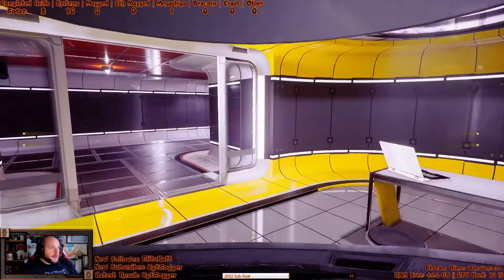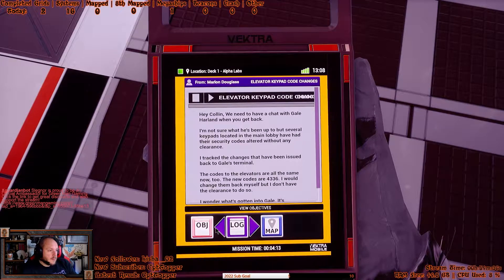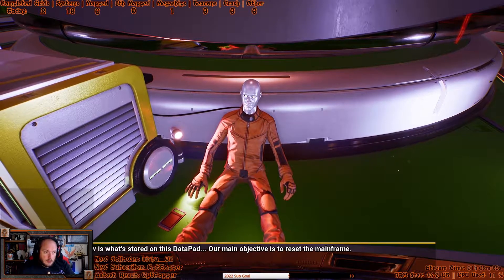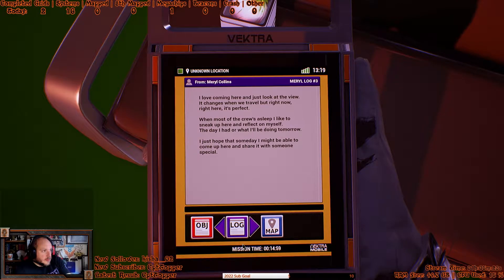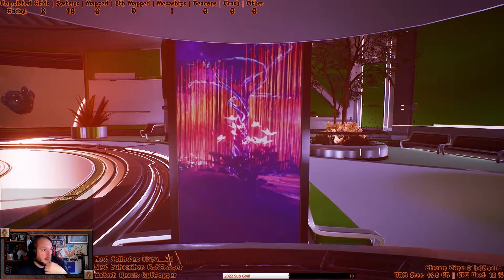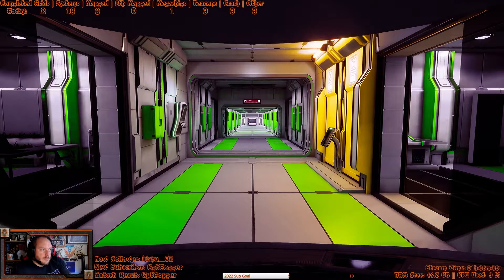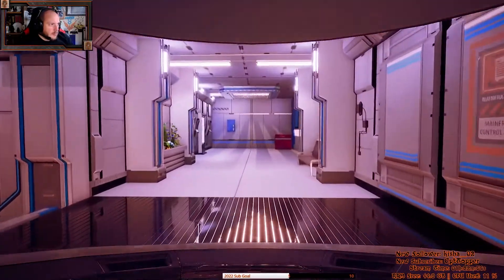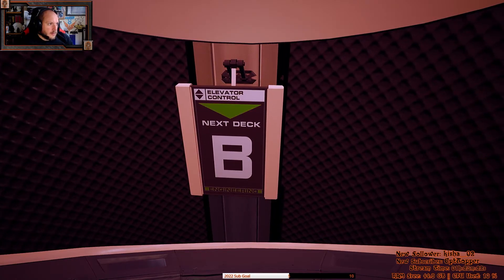Let's Play: STARDROP - Part 6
Continuing my "Let's Play" of STARDROP